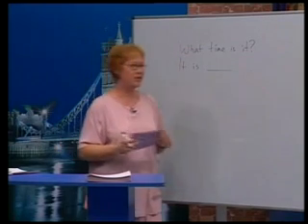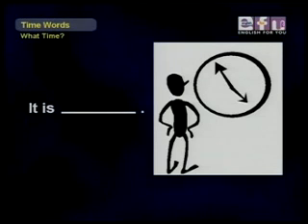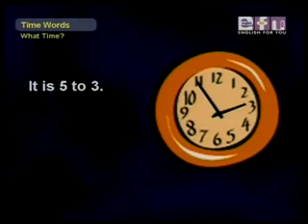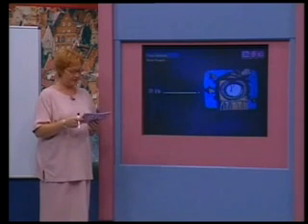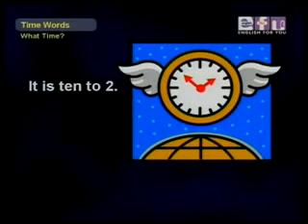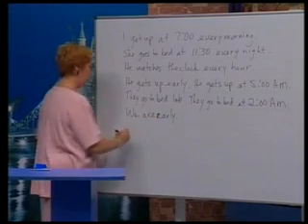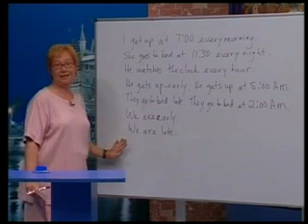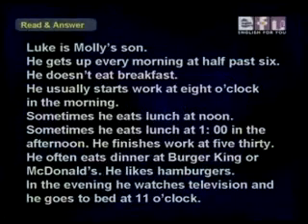Lesson 10 What Time Is It